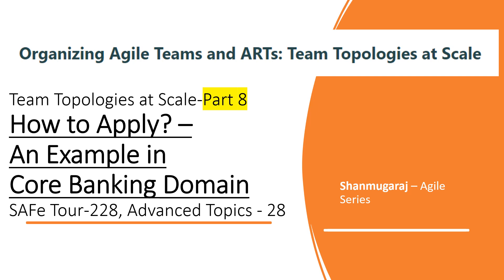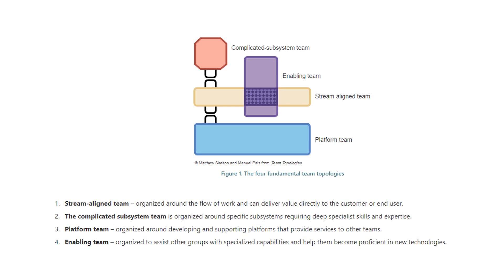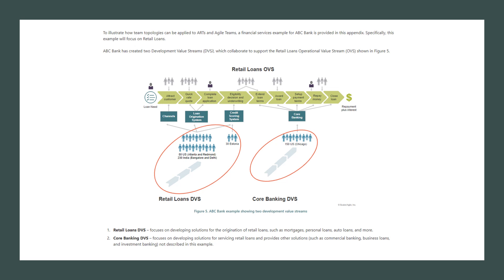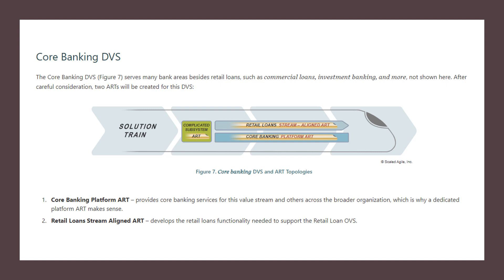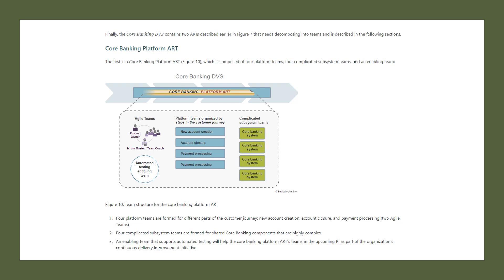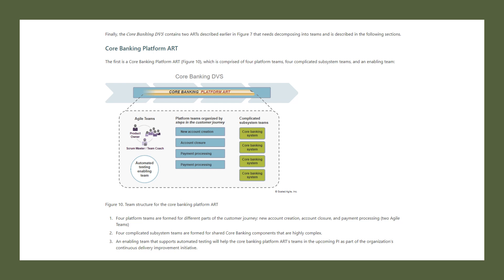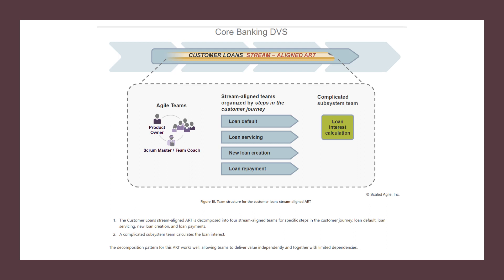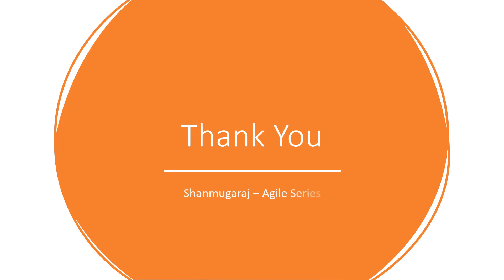Team Topologies at Scale - Part 8 | SAFe 6.0 | How to Apply? – Example in Core Banking | Shanmugaraj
SAFe Tour-228, Advanced Topics - 28